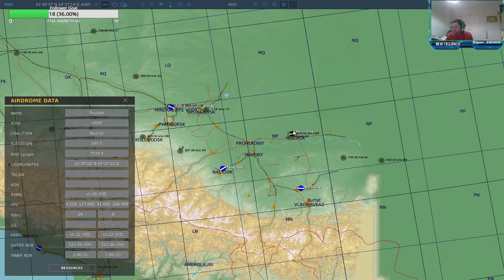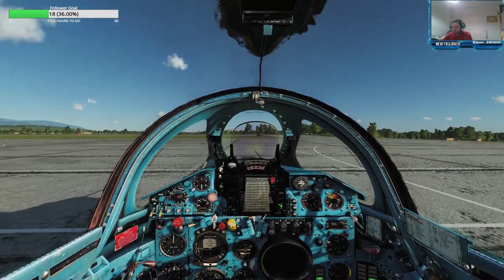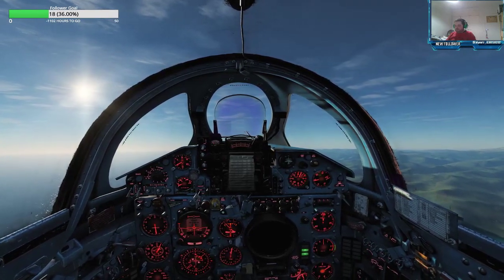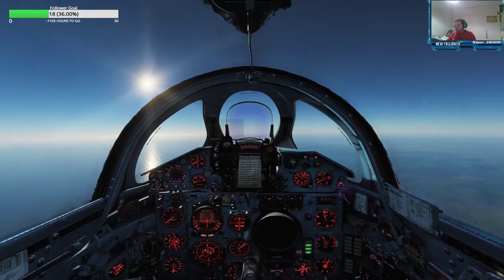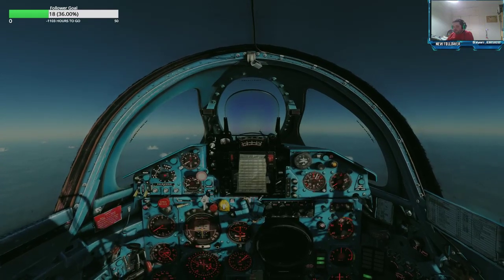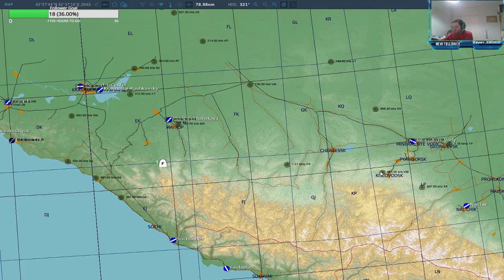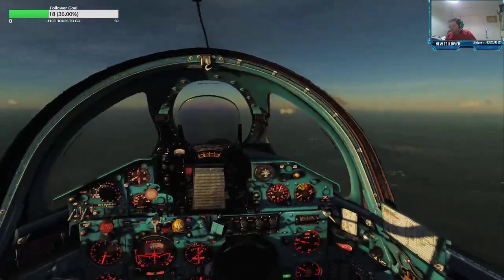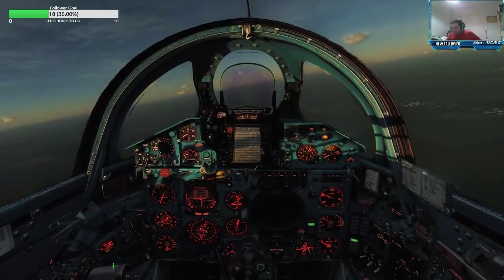Flying Tunacan 2, Fishy Boogaloo - DCS MiG-21 Fishbed, Navigation, Weather and CHAT